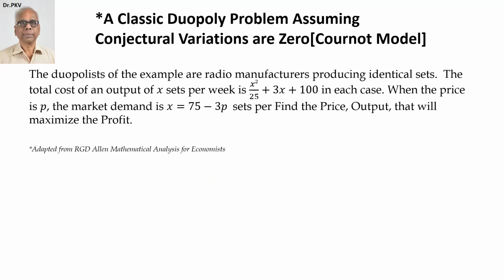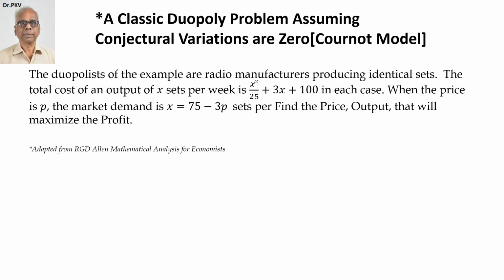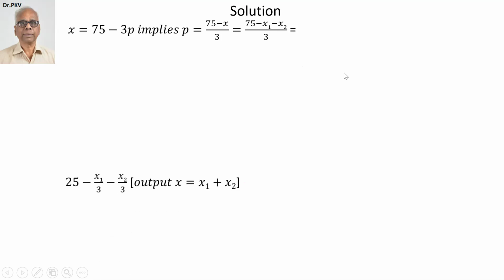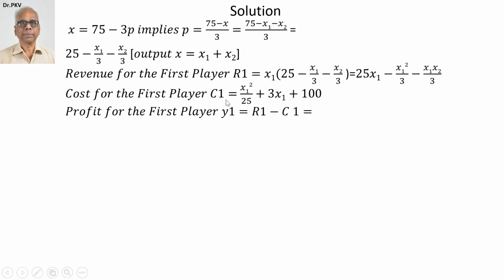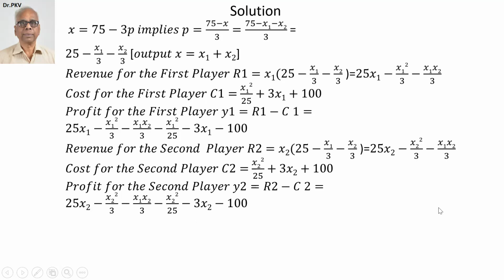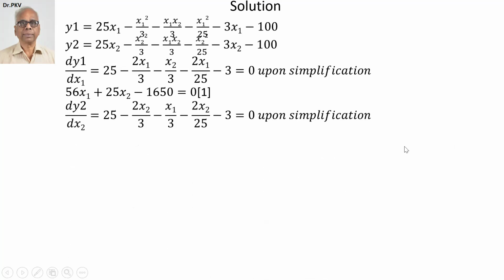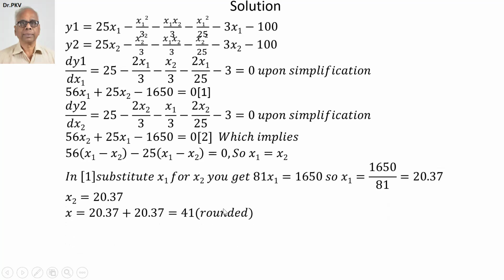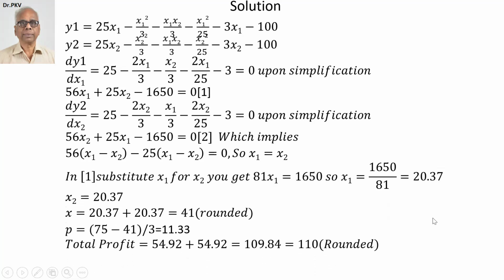95. Interesting Problems in Pricing Analytics - A Classic Duopoly Situation